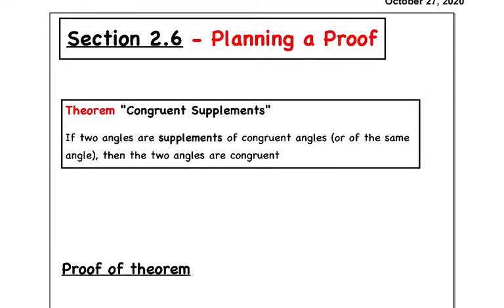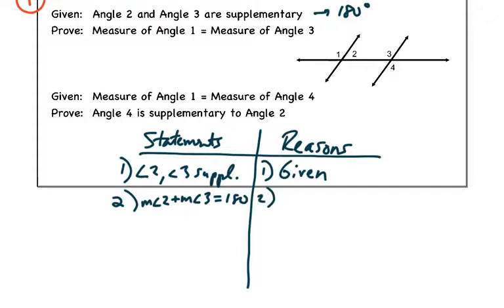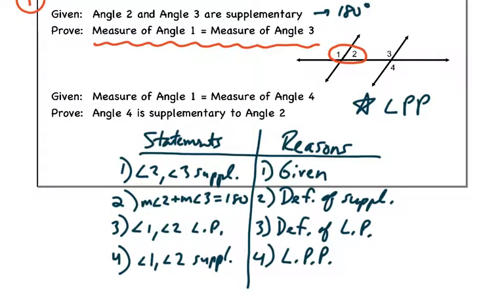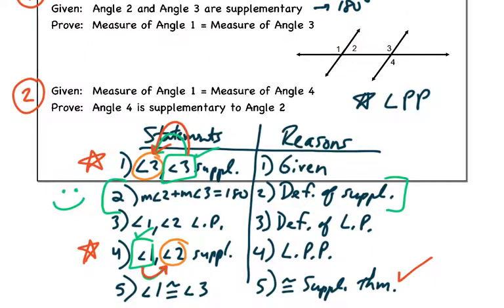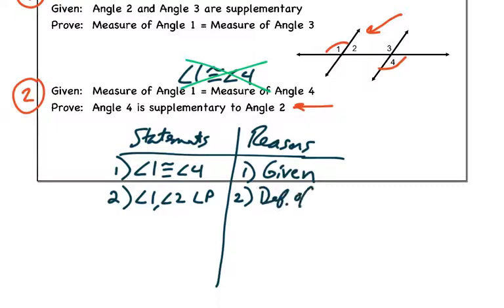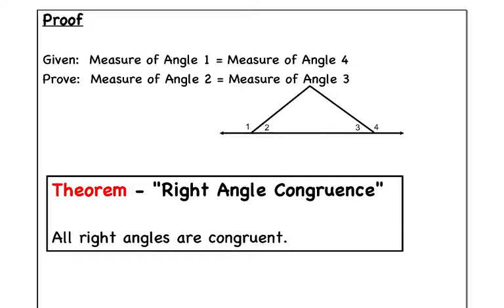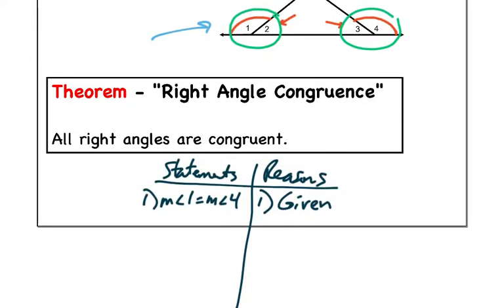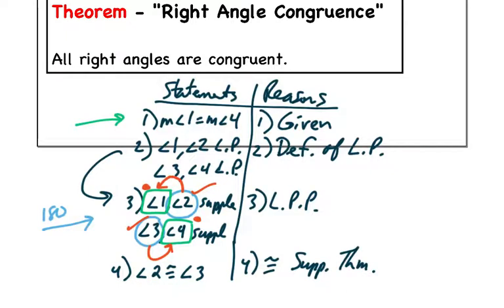Geometry - Basic Proof Practice